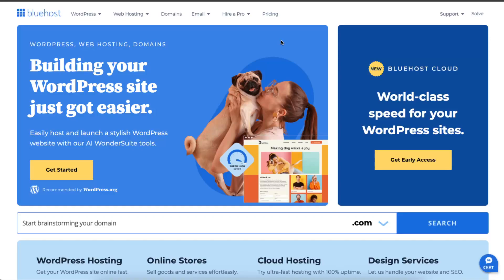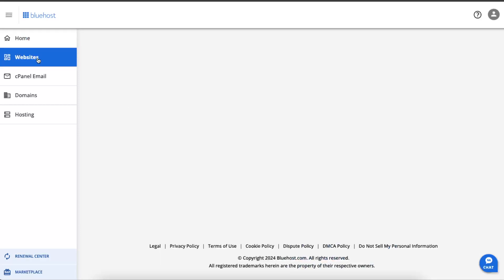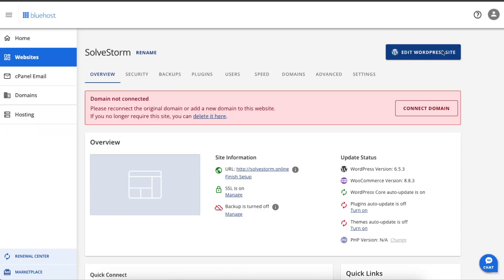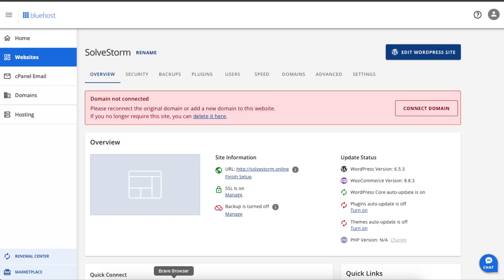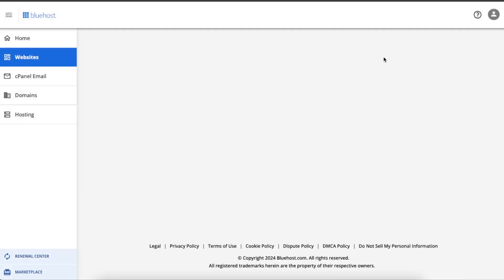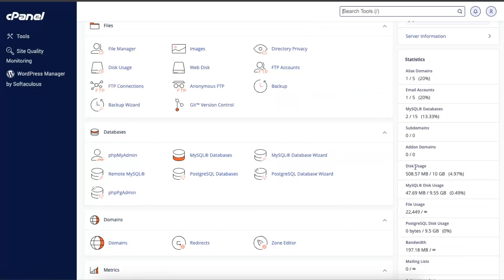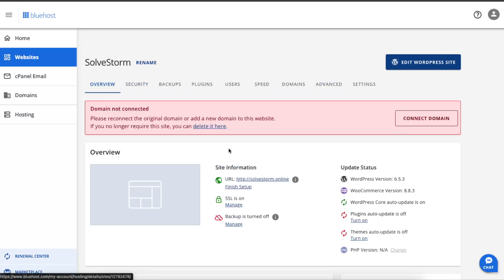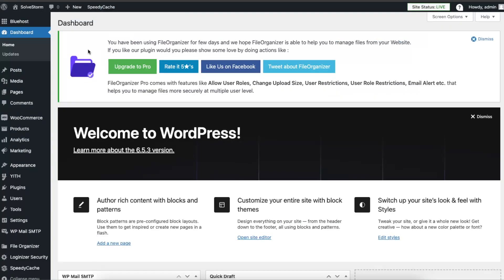How To Fix Bluehost Login To Wordpress Not Working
In this video I show you How To Fix Bluehost Login To Wordpress Not Working!